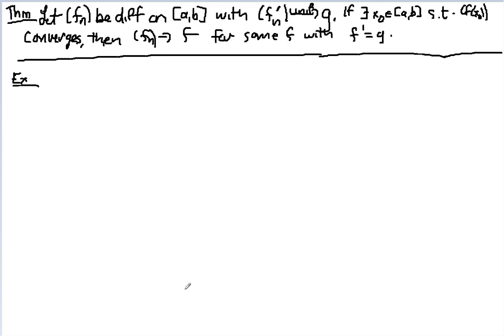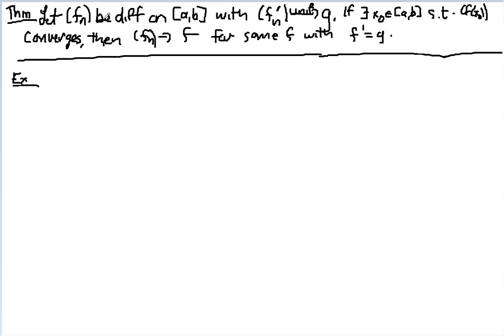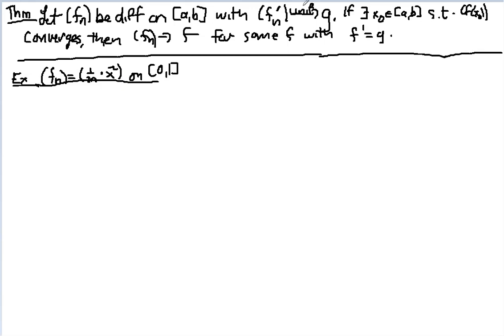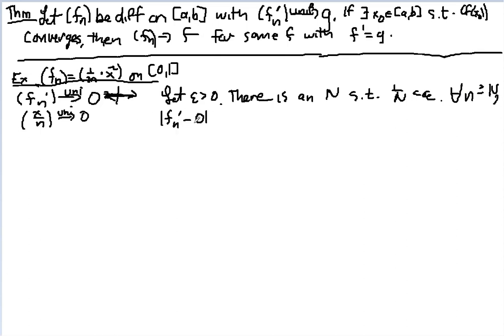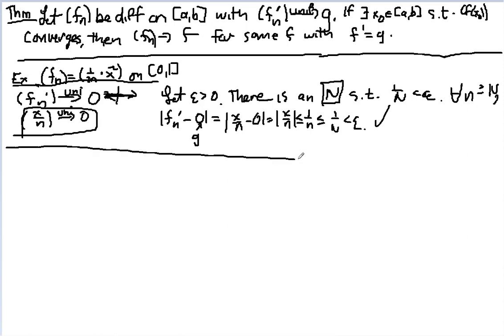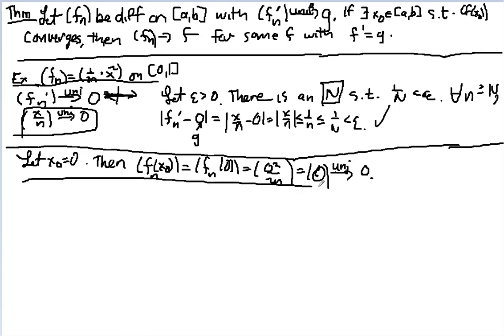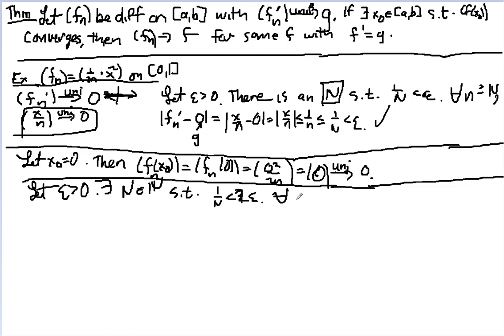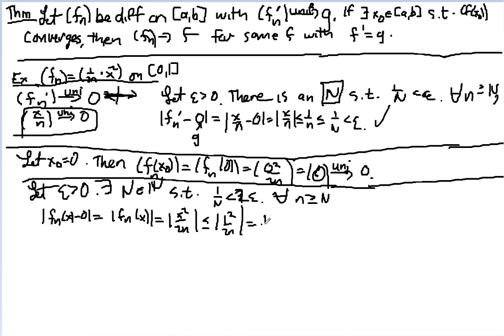Sequence Functions Derivatives p1